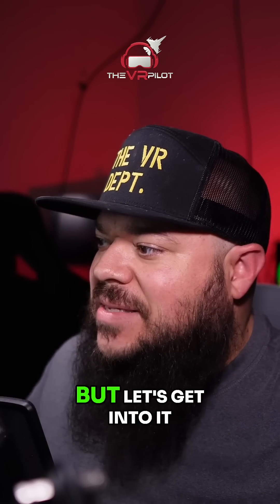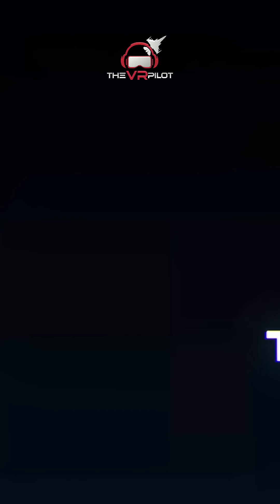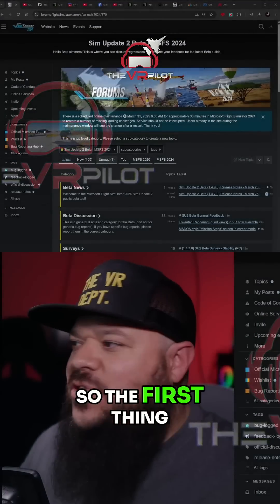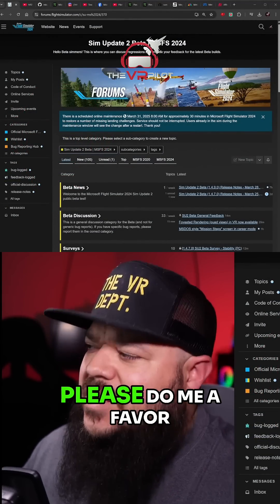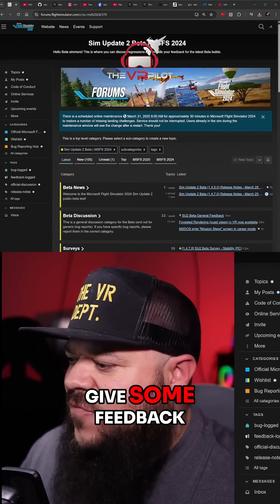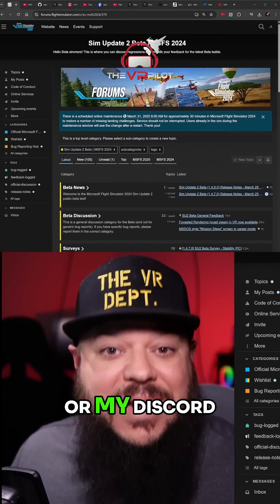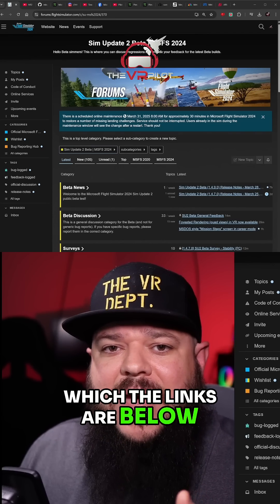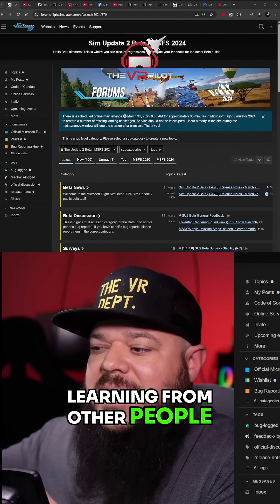Microsoft Flight SIM Update: VR Boost!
Experience a boost in VR performance with Microsoft's SIM update and foveated rendering! Jose explores the exciting news, sharing feedback and encouraging community engagement for SimUpdate II beta. Join the discussion and improve your VR experience!